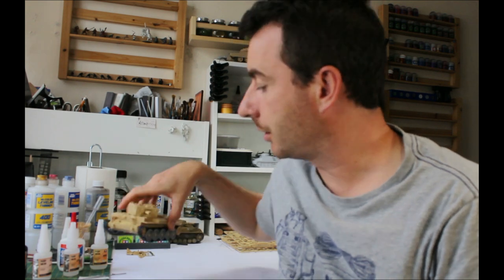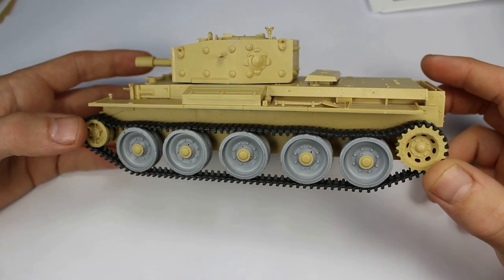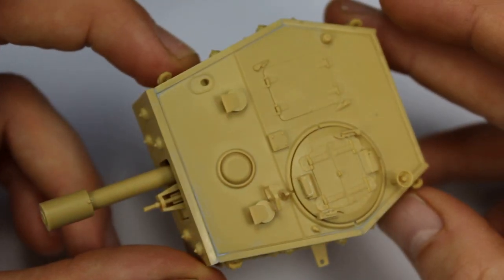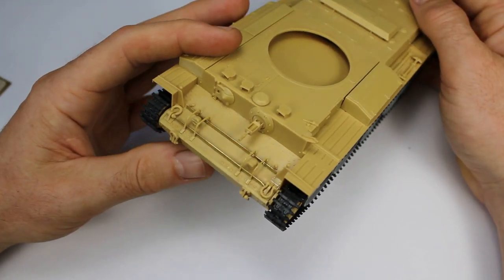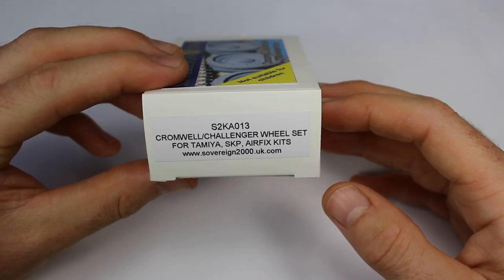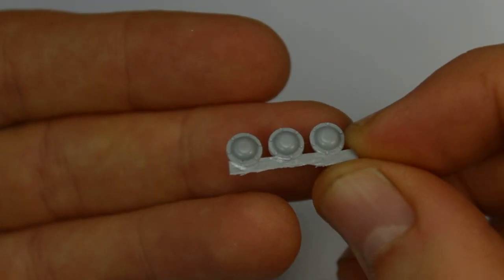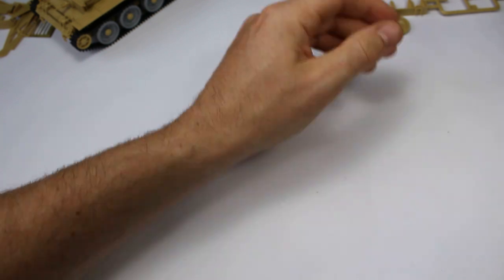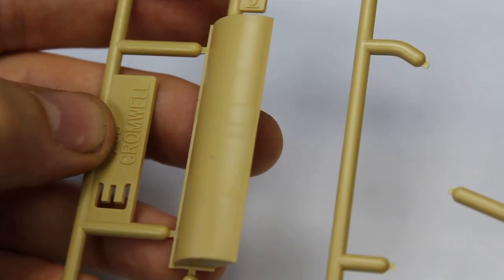Airfix 1/35 Cromwell Build Review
My build review of the Airfix Cromwell Mk IV, I do a quick overview of the build and point out some issues, a full build will follow later on the channel.